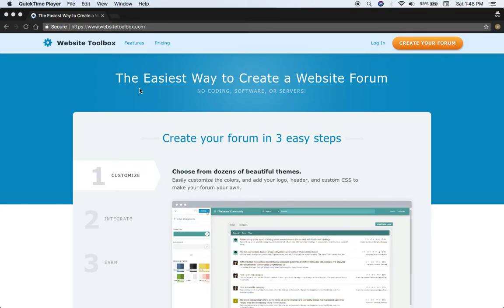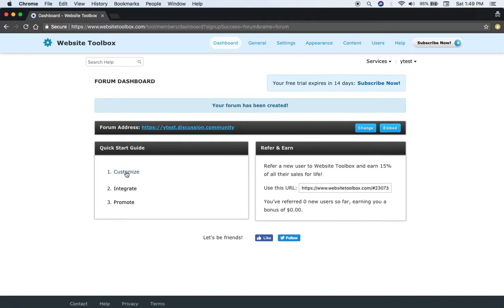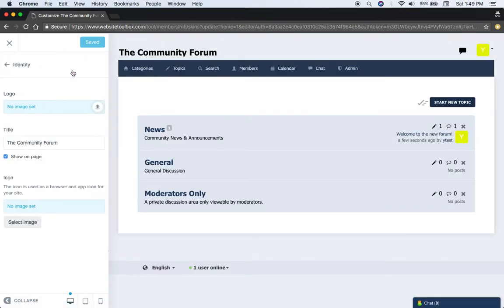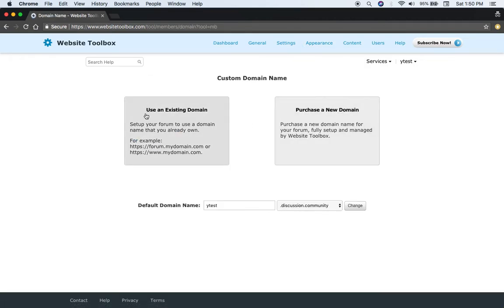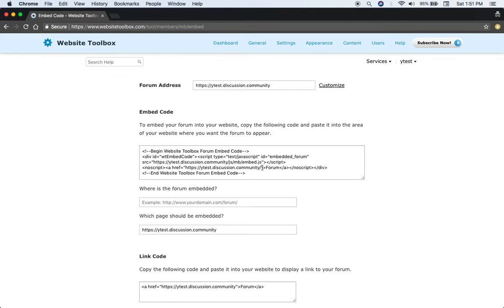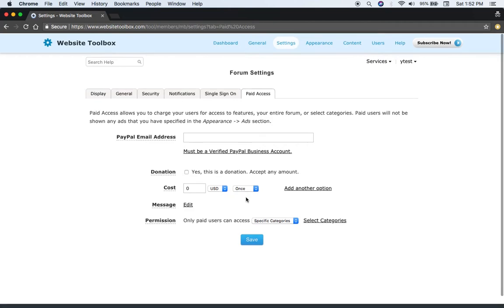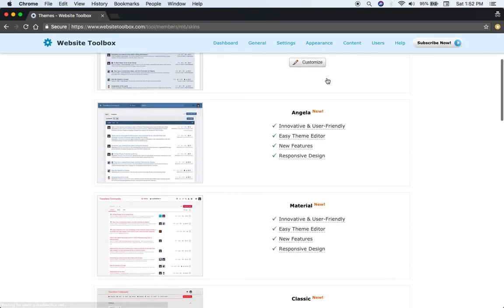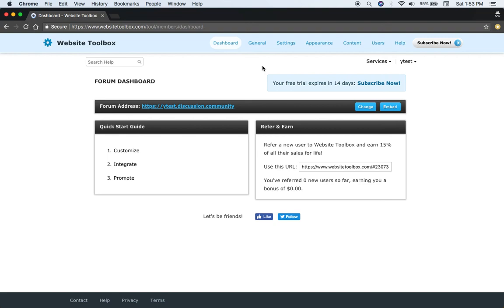How To Create A Forum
Step-by-step instructions for how to easily create a forum.